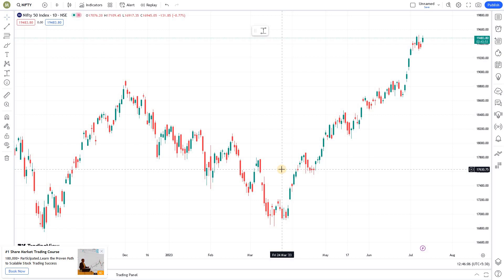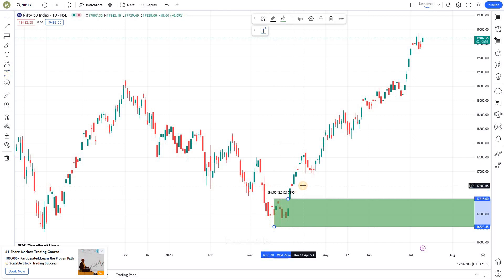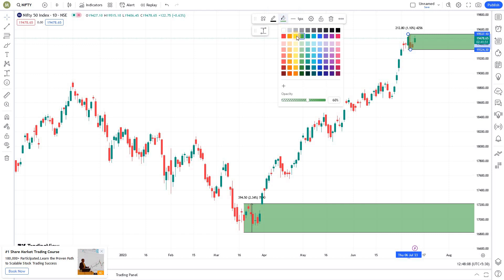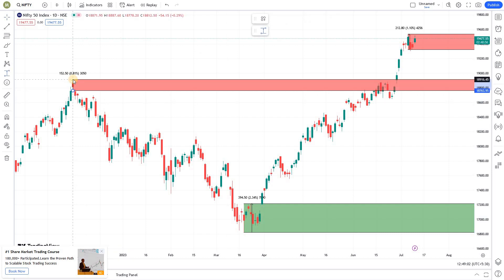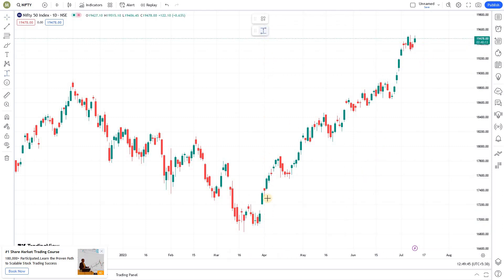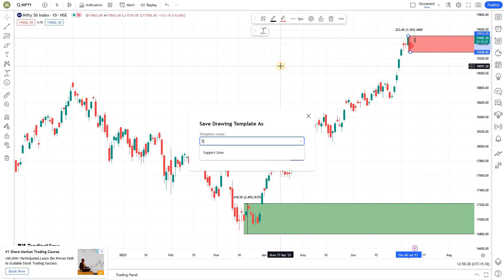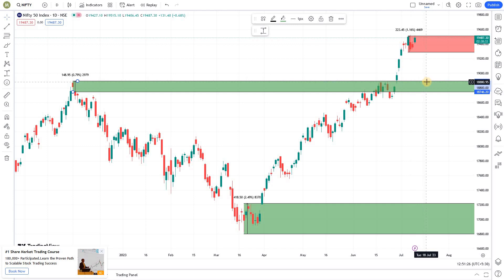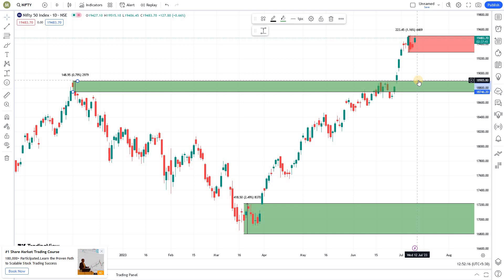How to create demand and supply zone drawing templates in TradingView? TradingView Tricks & Tutorial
How to create demand and supply zone drawing templates in TradingView? TradingView Tricks & Tutorials